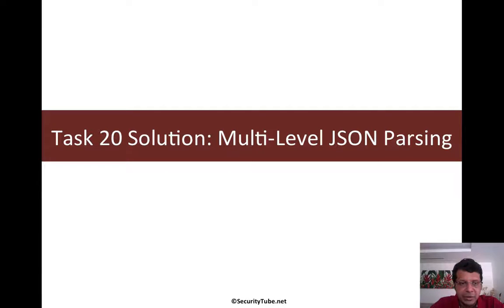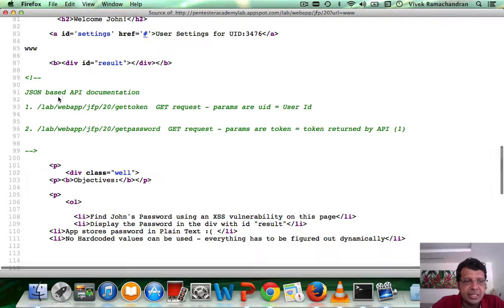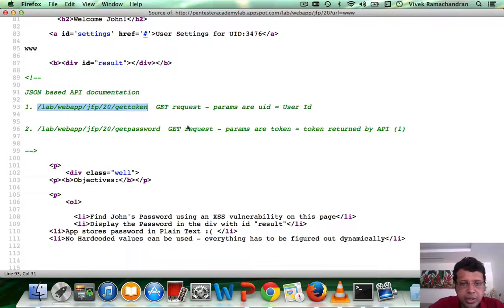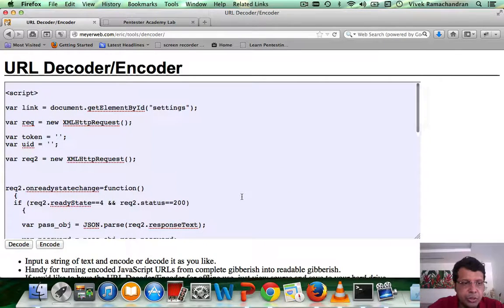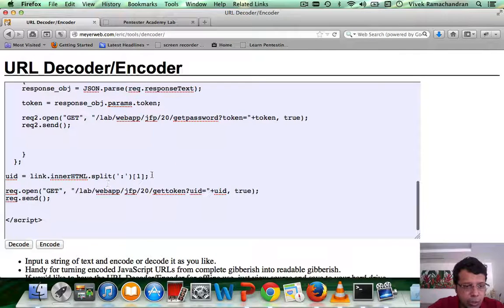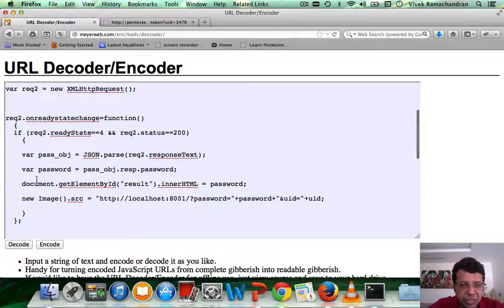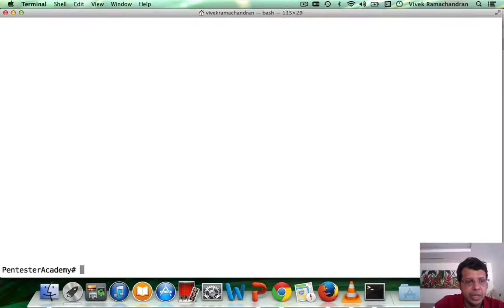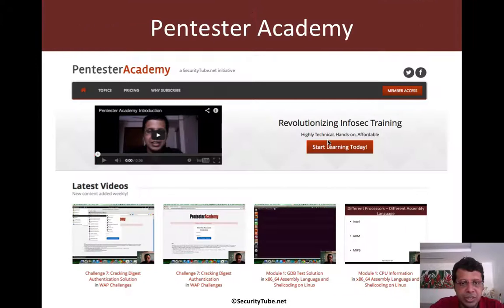020 task 20 solution multi level json parsing